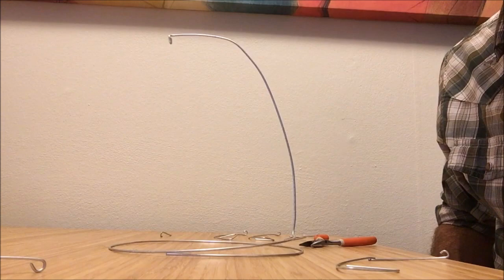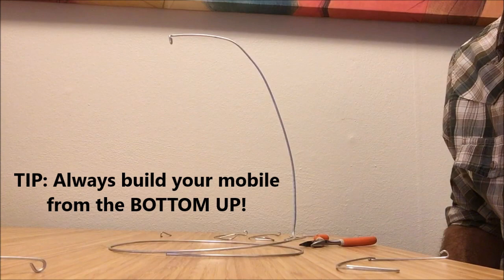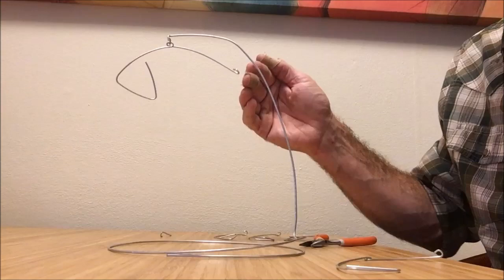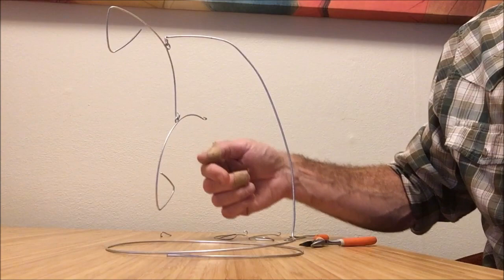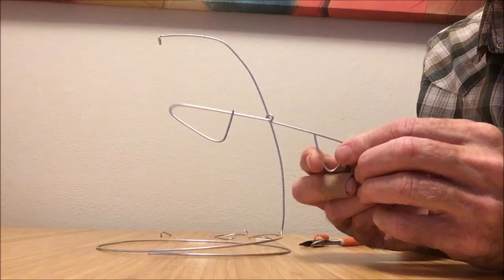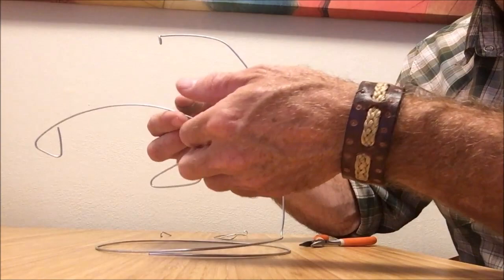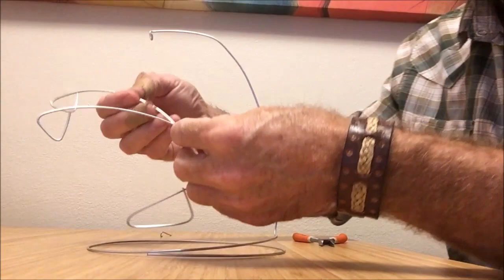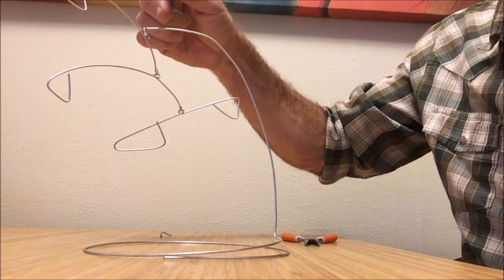How to Make a Mobile - #1 Thing You Need to Know | Mark Leary Designs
In today's 1-minute video mobile-making tip, you're going to learn the most important thing you need to know to make a mobile.

Yes, it *really* is THAT important.

With this single tip, you’ll find mobile-making success EVEN if you’re not good at mathing, don’t understand physics or engineering, or don’t have good spatial relationships.

Making a mobile does NOT have to be difficult, and this is the best first step you can take to making sure your mobile making experience is fun and enjoyable.

Cheers and keep on making art that moves!

Got a mobile-making question? Feel free to shoot me a message, then keep tuned to see your questions answered here.